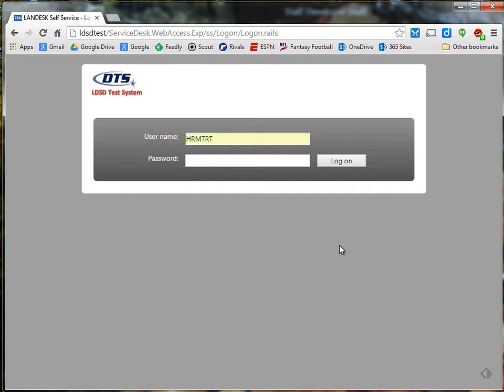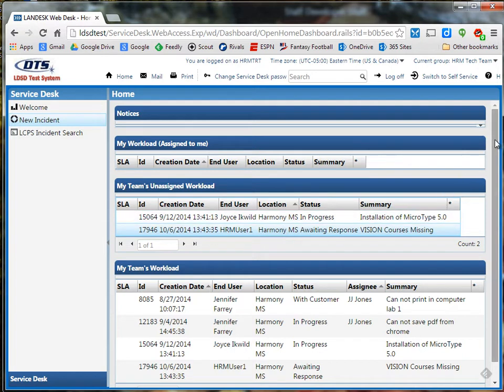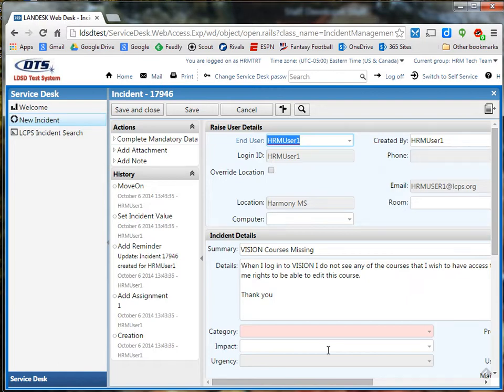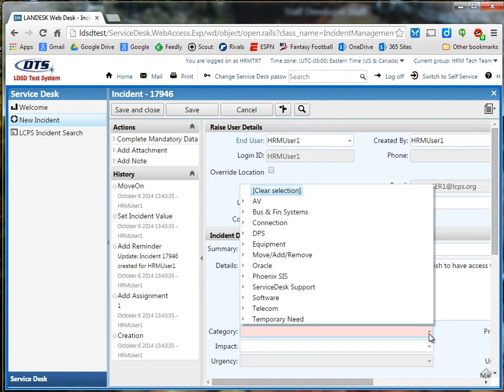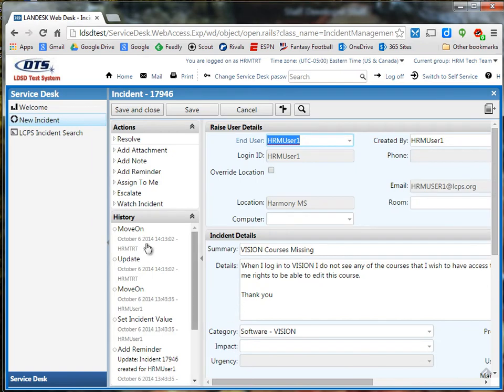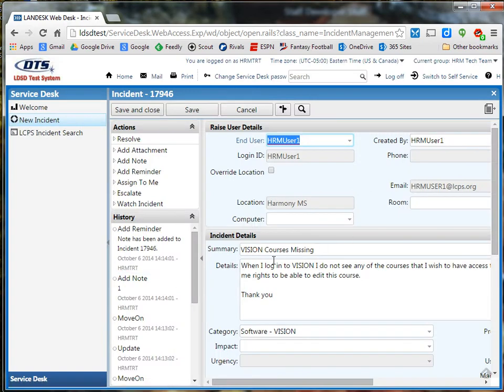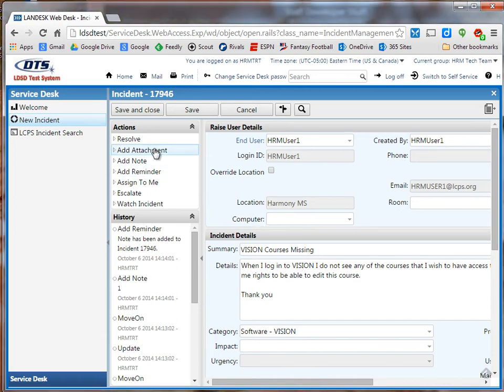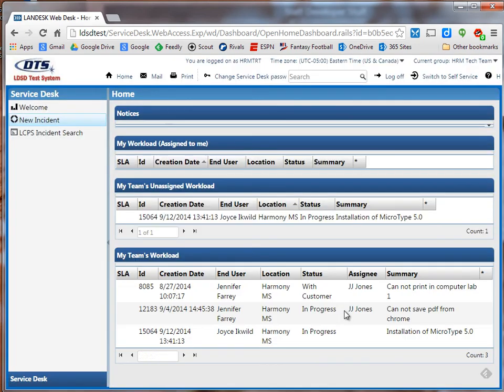LANDesk Managing Trouble Tickets